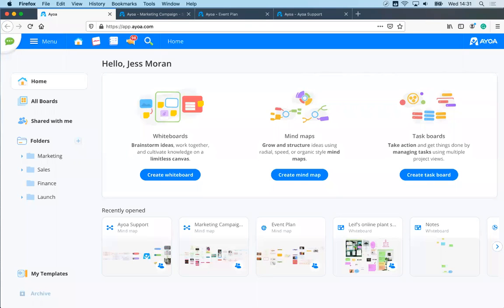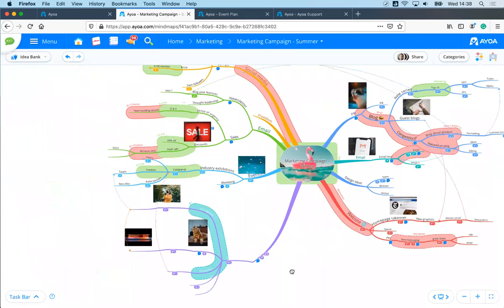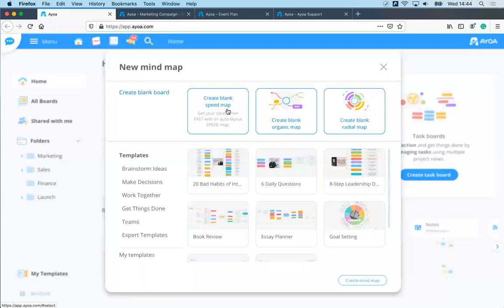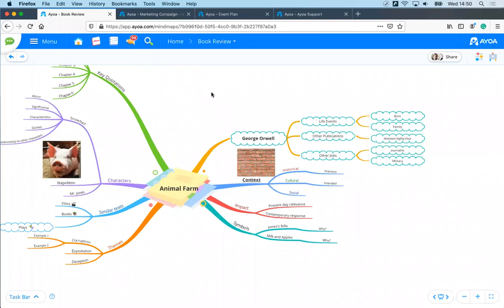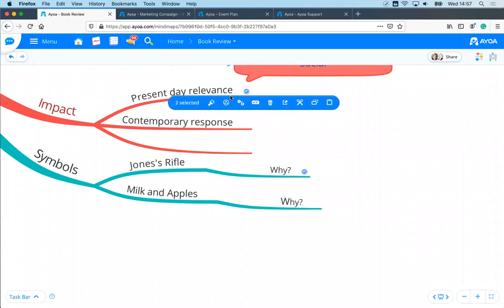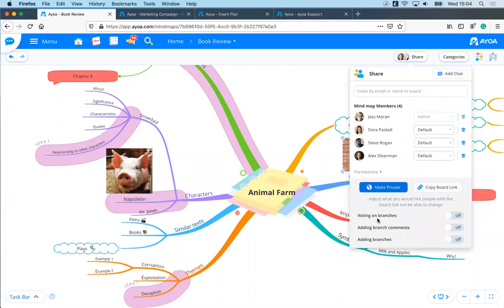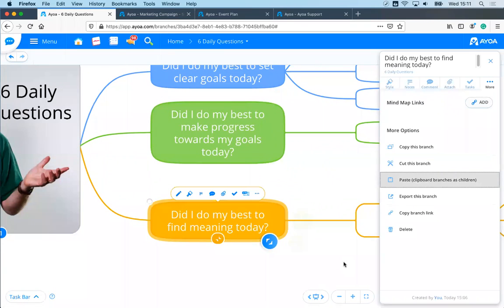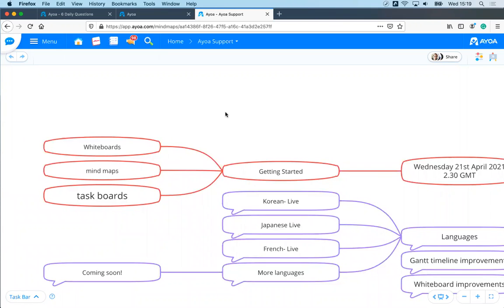Ayoa Webinar: Ayoa's mind mapping styles | 14th April 2021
Discover the three different mind mapping styles available in Ayoa and what you should use each one of them for.

Our friendly customer support team regularly run free webinars where you can quickly learn the basics of Ayoa or discover how to use a specific feature.